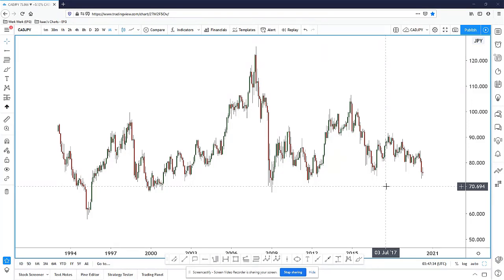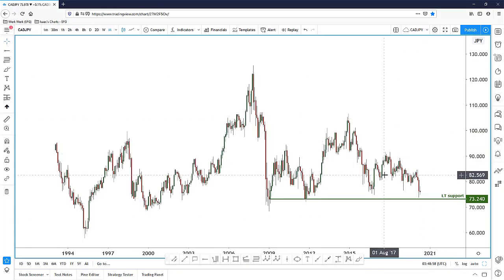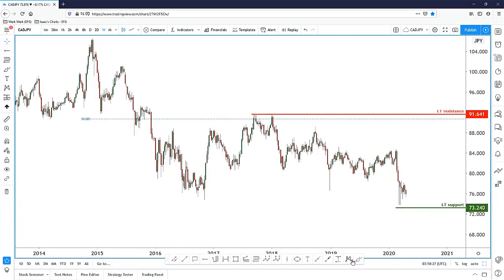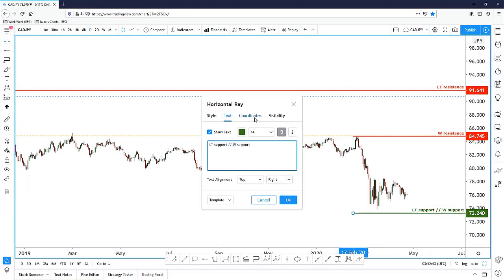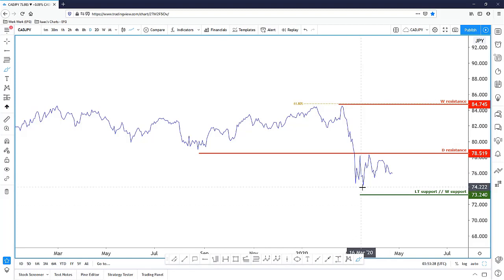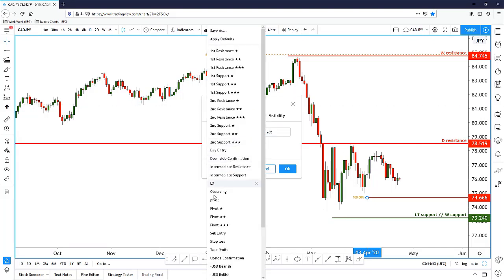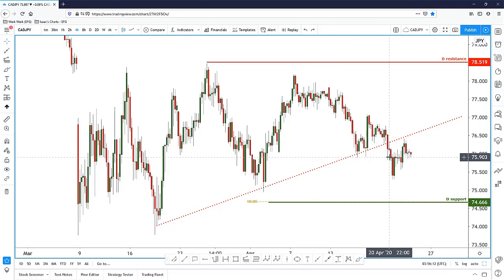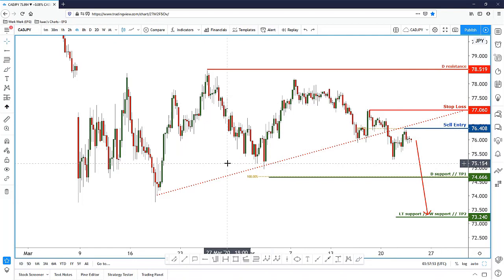Forex forecast 04/23/2020 on CAD/JPY from Dean Leo